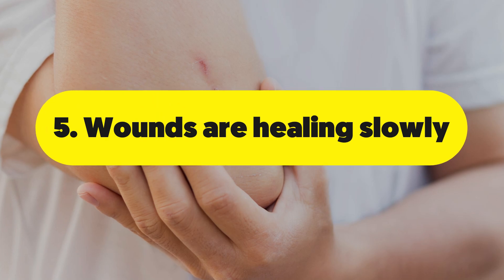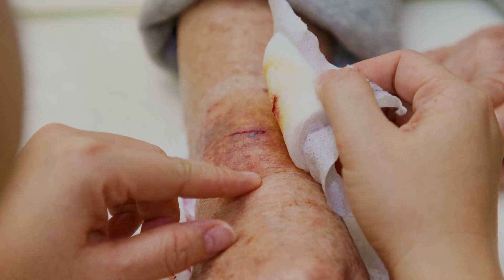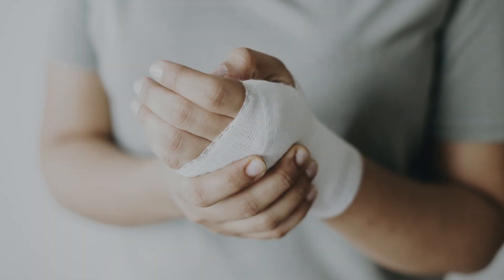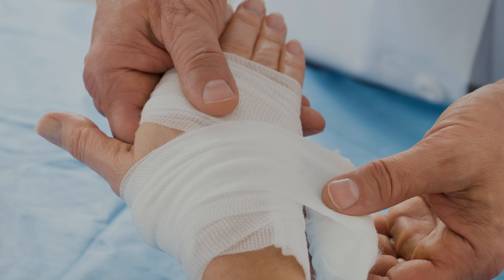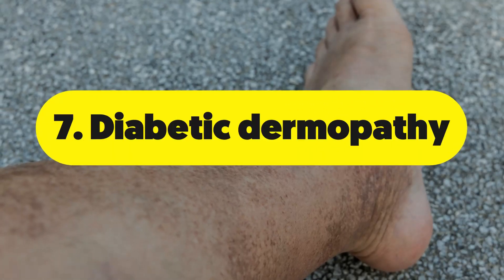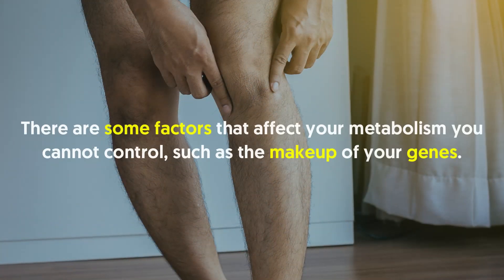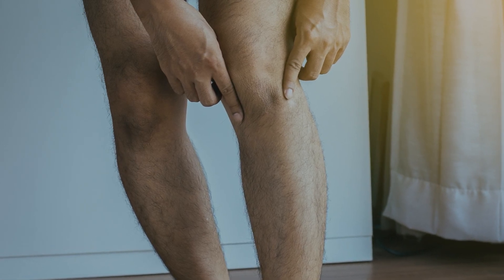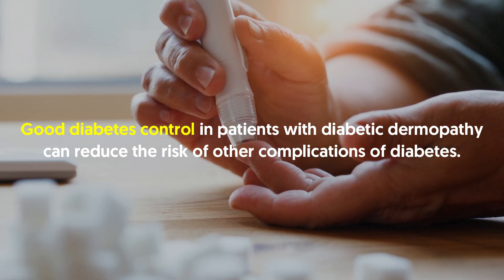10 Prediabetes Symptoms You Should Be Aware of and How to Reverse It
In this video, we will talk about the ways to reverse prediabetes, such as by losing weight, exercising regularly, and eating healthy.

Want to know more? Keep on watching!

💡Other videos you’ll love!:

🎥Watch: Eat Dark Chocolate Every Day for 1 Month and Watch What Happens To Your Body

🎥Watch:  The Changes To Your Body When You Quit Smoking For 1 Day, 1 Month, and 1 Year

In a nutshell:

What does pre-diabetes mean?
Prediabetes means you have higher than normal blood sugar levels.
Unmanaged prediabetes can lead to Type 2 diabetes.
Prediabetes doesn’t always have symptoms, so it’s important to get blood sugar levels tested, especially if you’re at high risk.

 Frequent urination
Too much sugar in your blood is extremely taxing on the kidneys, which will work to process that sugar.
When the kidneys aren’t up to the job, much of that glucose is eliminated from the body through your urine.
This process also flushes out valuable hydrating fluids from your body, often leaving people with diabetes peeing frequently as well as dehydrated.

How to reverse it
Diet and blood sugar monitoring - You need to be keenly aware of what you eat while keeping a close eye on blood sugar levels, ensuring they don’t get too high or too low.
Exercise -  Regular exercise can increase insulin sensitivity in your cells and promote the absorption of glucose for energy.
Insulin injections - Depending on the type and severity of diabetes, you may need regular insulin injections or a pump.

2. Extreme thirst
Thirst and having to urinate too often are both caused by too much sugar (glucose) in your blood.
The kidneys need to make more urine to help pass the extra sugar from your body.
You will likely have to urinate more and have a higher volume of urine.
This uses up more of the water in your body.
Water is even pulled from your tissues to help get rid of the extra sugar.
This can make you feel very thirsty because you’re losing lots of water.

Medications to control blood sugar - Different types of diabetes call for different treatments.
Weightloss - If you’re obese (very overweight) and have prediabetic type 2 signs, you might consider weight loss surgery.
It can help you lose a lot of weight, get to a normal blood sugar level, and possibly ditch your diabetes medicine.

3. Frequent hunger
While everyone has cravings from time to time, and certainly everyone can feel hungry, the experience of frequent hunger is separate from normal hunger cues.
Frequent hunger is a prediabetic symptom that is not the same thing as binge eating.
It makes a person feel constantly hungry whether or not they eat or how much they eat.
It does not have to have a mental or emotional component; it can simply be the physical sensation of hunger.

Check your blood sugar - If it is low, eat quick sugar carbohydrates to bring it up.
Eat high-fiber, low-carbohydrate foods.
Drink plenty of water.
Eat a high-protein breakfast.
Keep food interesting with a variety of tastes, herbs, and spices.
Distract yourself while having a craving - go on a walk, take a shower, do an activity you enjoy.
Manage your stress levels and watch for signs of mental health struggles such as depression or anxiety, which can lead to emotional eating.
Keep healthy snacks easily accessible.

4. Nerve pain or numbness
Nerve pain or numbness can affect different bodily functions.
This can affect the peripheral nervous system, and symptoms commonly appear in the arms, hands, legs, and feet.

Maintaining a healthy weight - excess weight and reduced insulin sensitivity, which increases the risk of high blood sugar levels and, in time, nerve damage.

Avoiding or quitting smoking
Smoking damages the walls of the arteries, causing fat to build up, narrowing blood vessels, and impeding circulation.
Poor circulation contributes to neuropathy.
Smoking also increases the risk of cardiovascular disease, which can lead to a stroke or heart attack.
In addition, it may worsen insulin resistance.

Wounds are healing slowly
Although cuts, grazes, scratches and blisters can occur anywhere on the body, the feet are one of the most common places of injury.